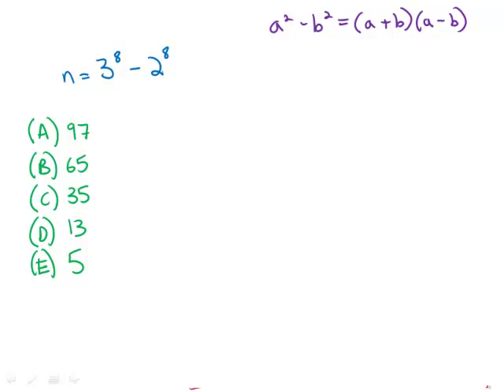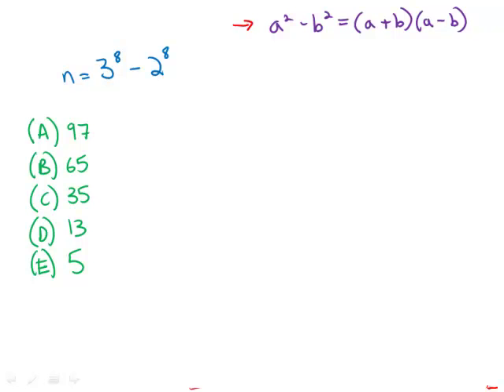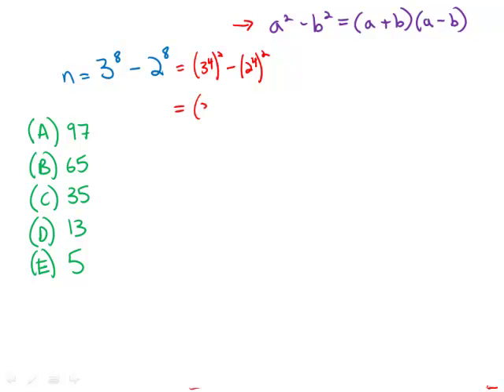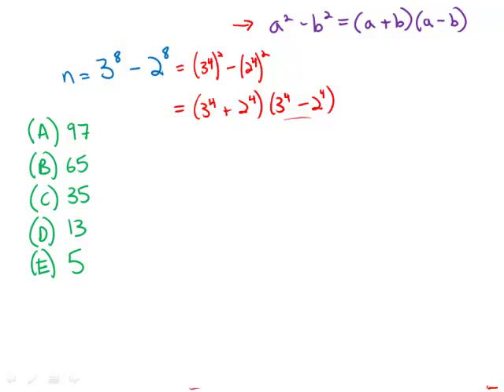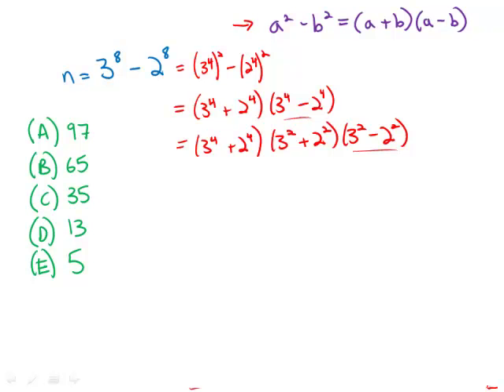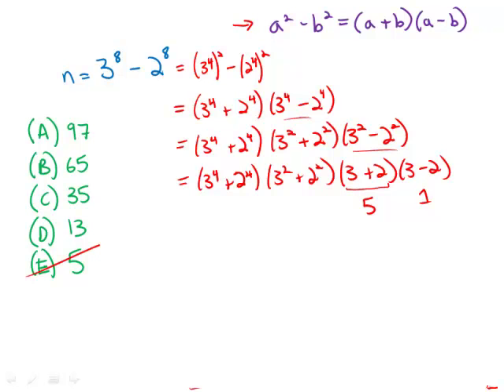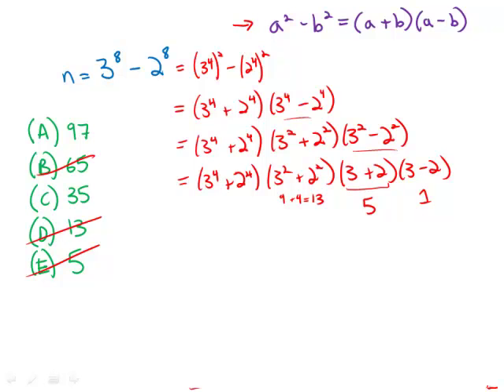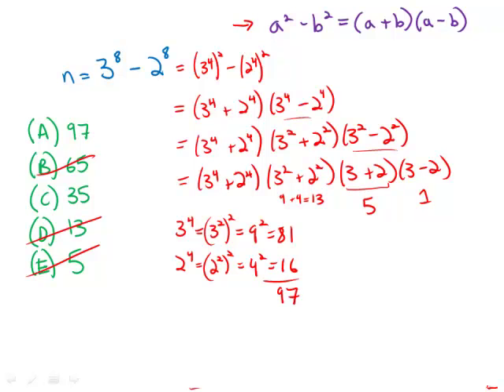GMAT Official Guide 13: Problem Solving 117